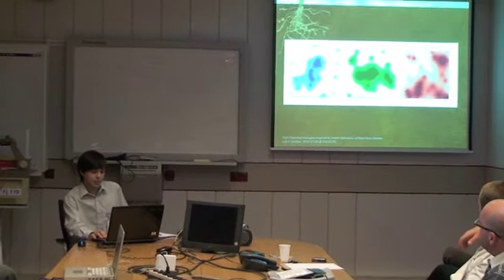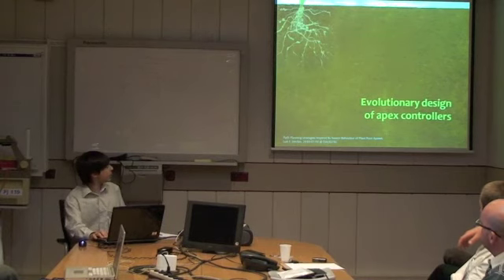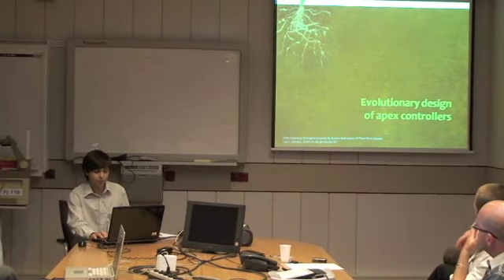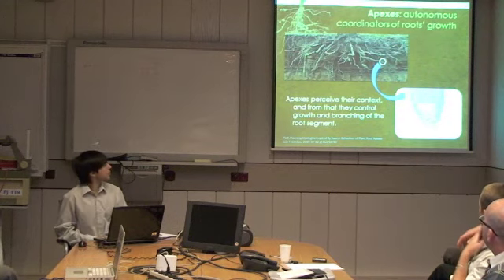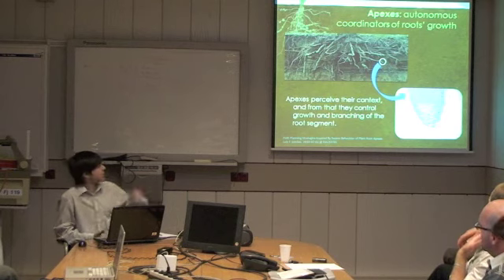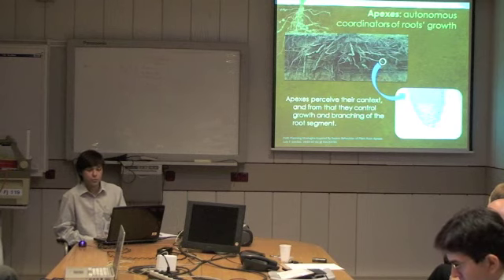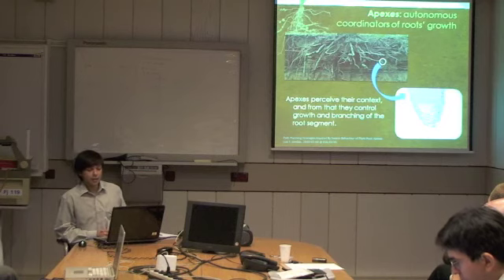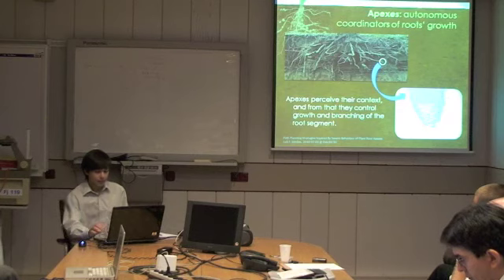Path Planning Strategies inspired by Swarm Plant Root apexes.m4v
Path Planning Strategies inspired by Swarm Behaviour of Plant Root Apexes